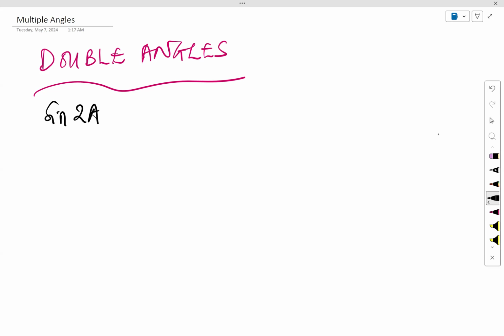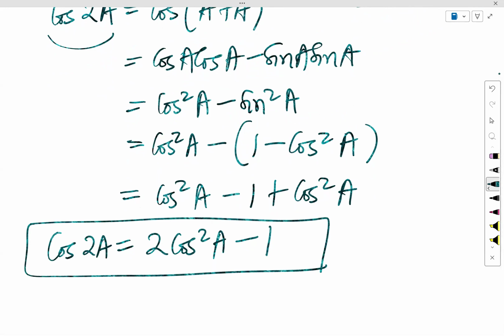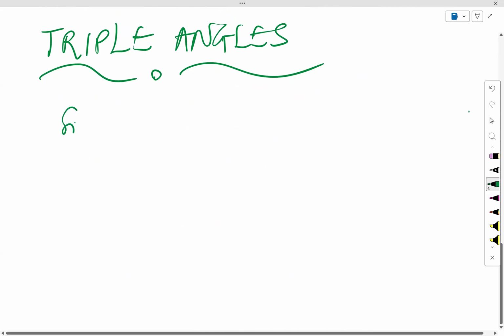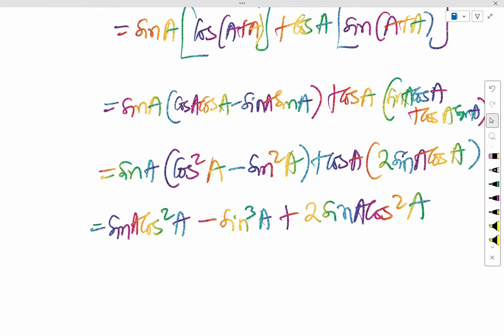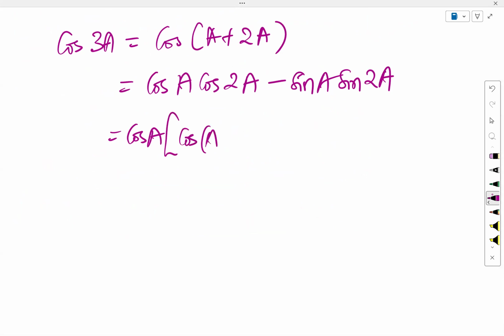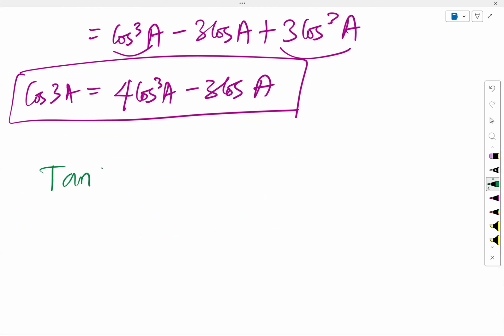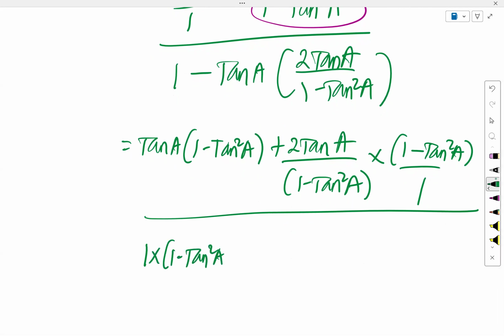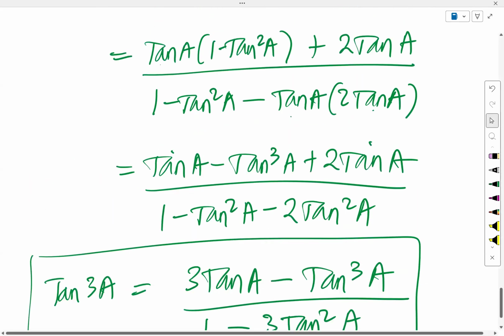7. Multiple Angles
In this video, we delve into the concept of multiple angles in trigonometry.

Understanding multiple angles is essential for simplifying trigonometric expressions and solving trigonometric equations efficiently.

We'll explore how to express trigonometric functions of multiples of an angle in terms of the trigonometric functions of that angle itself.

Whether you're studying for a test or looking to deepen your understanding of trigonometry, this video will guide you through the concept of multiple angles with clear explanations and helpful examples.